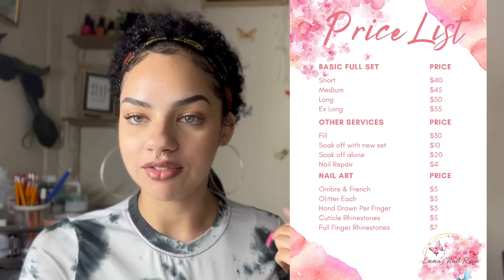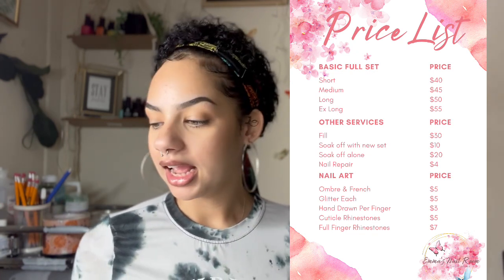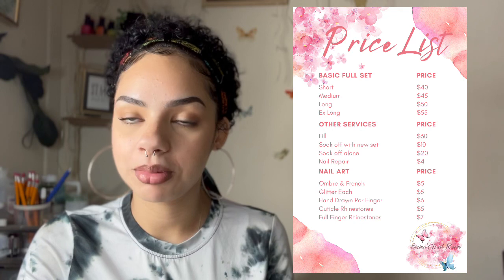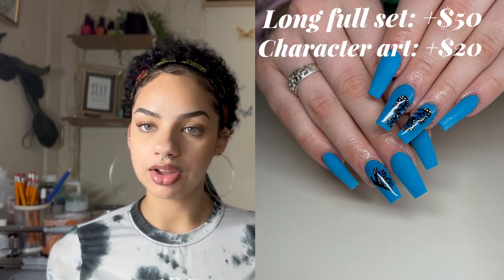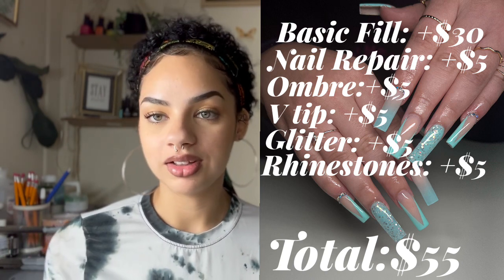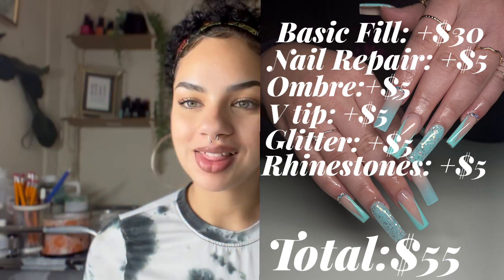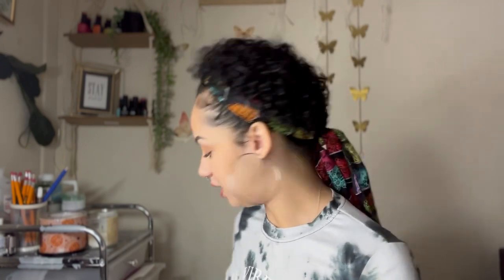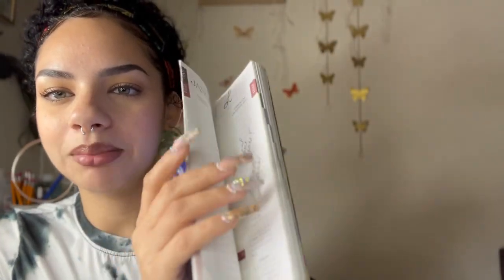How I gained clients as a beginner nail tech💅 | How I set prices as a nail tech